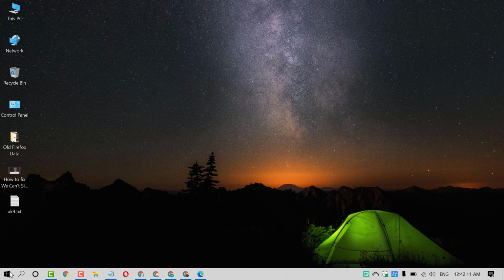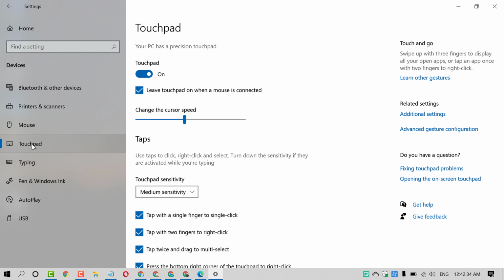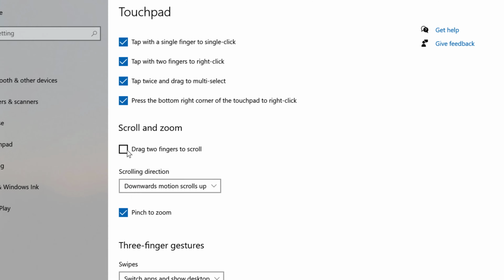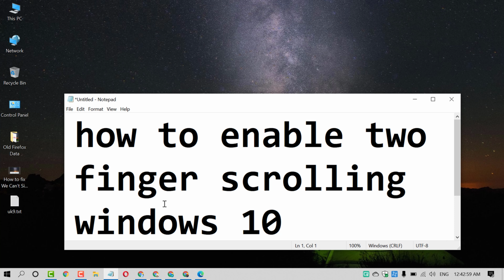how to enable two finger scrolling windows 10